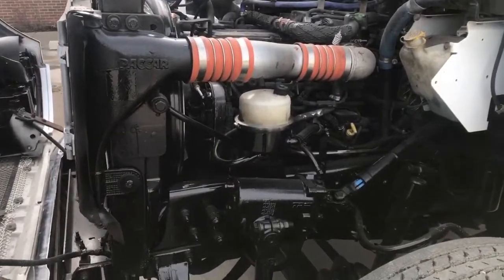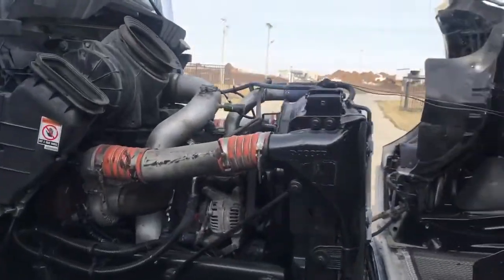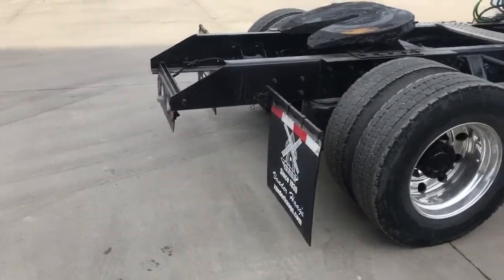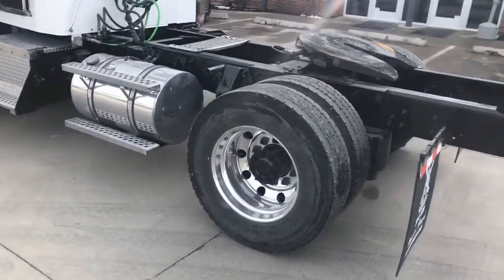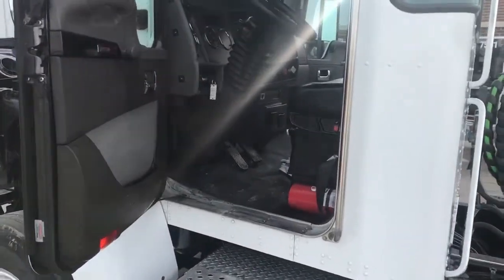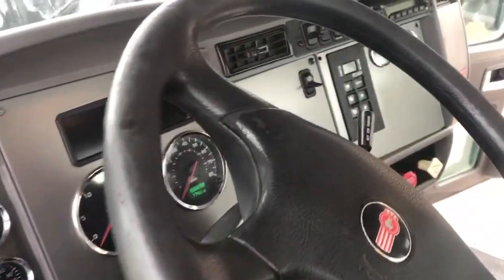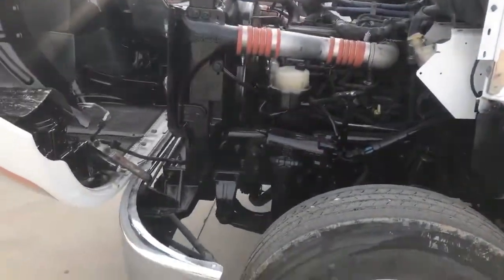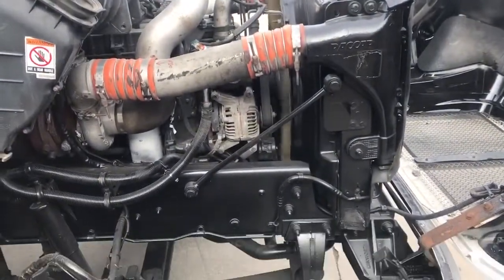2014 International TRANSTAR (8600) - Truck 14IH080